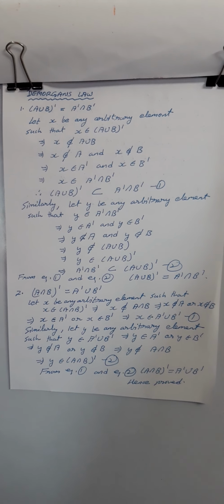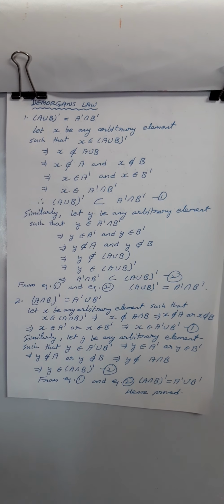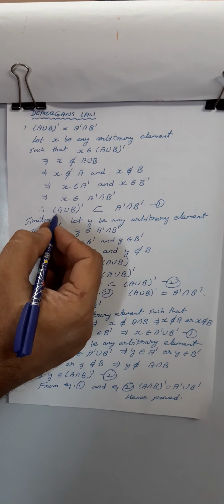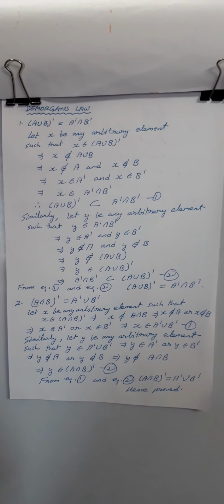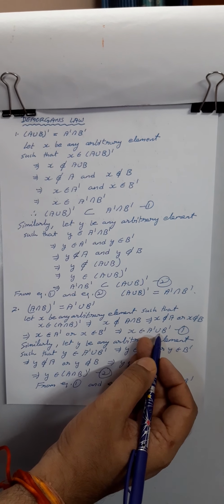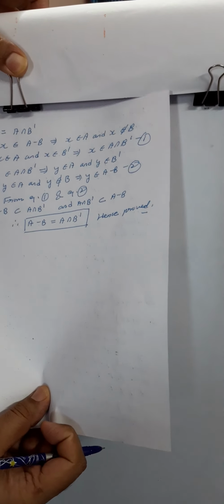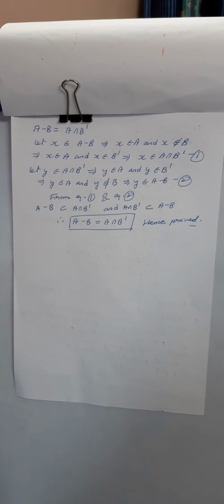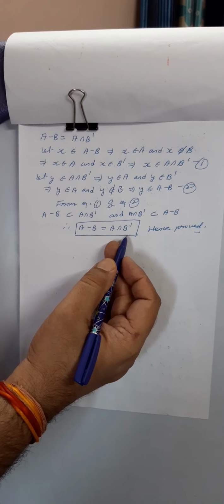Sandeep Kumar mittal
Cls11 sets video 16